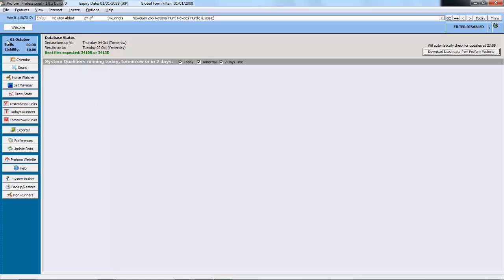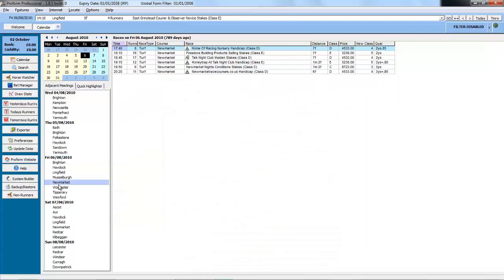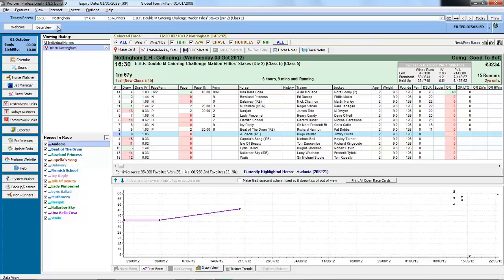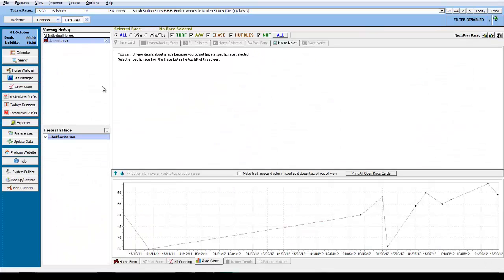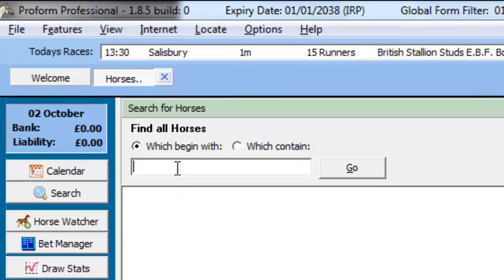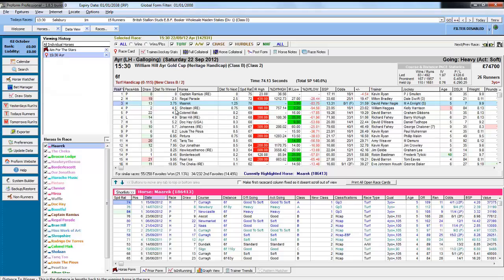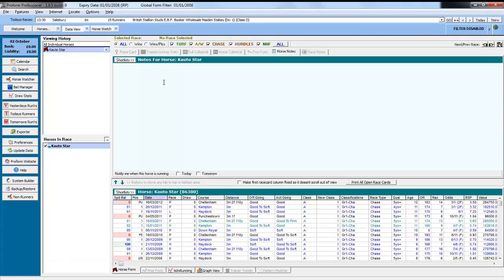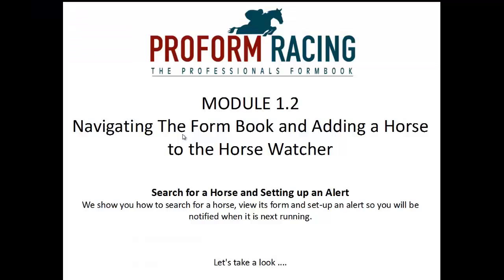Module 1.2 - Navigating Our Form Database and Adding a Horse to the Horse Watcher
In Module 1.2 we start to navigate our form database and we show you how you can select and add a horse to the Horse Watcher feature.